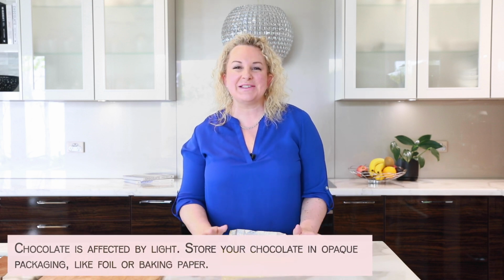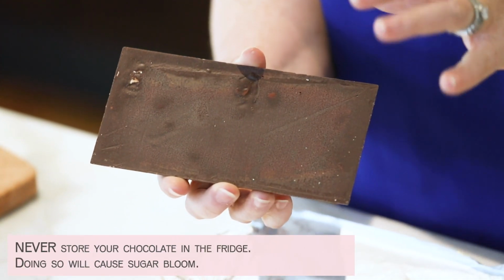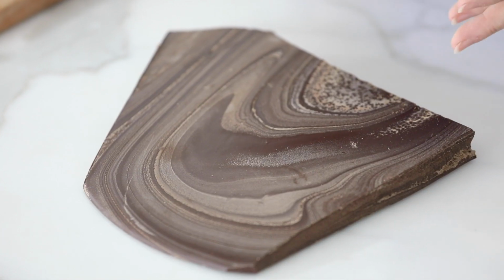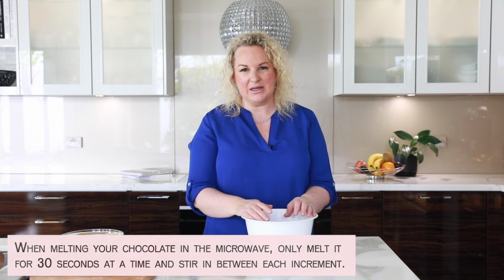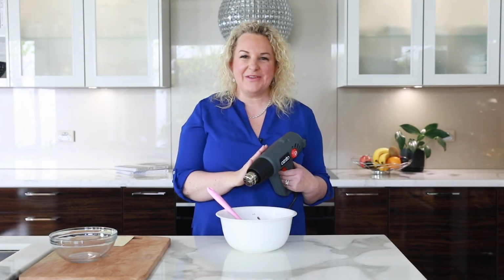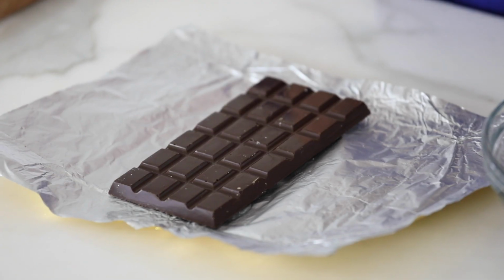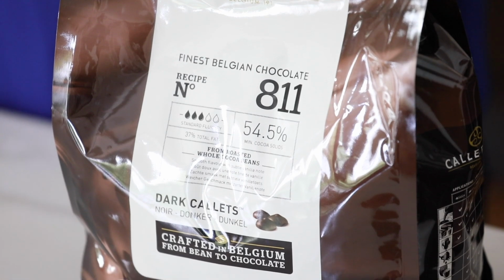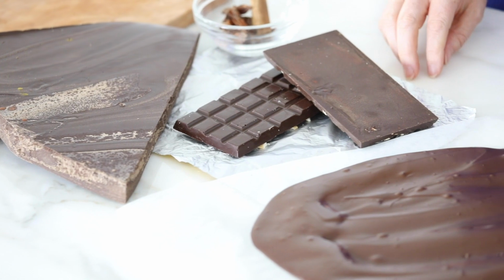Top Tips For Melting & Storing Chocolate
Kirsten shares some her her essential chocolate tips — from how to store it to how to melt chocolate and more!